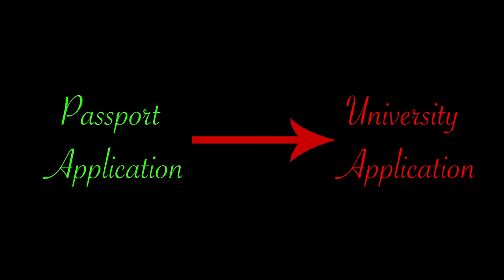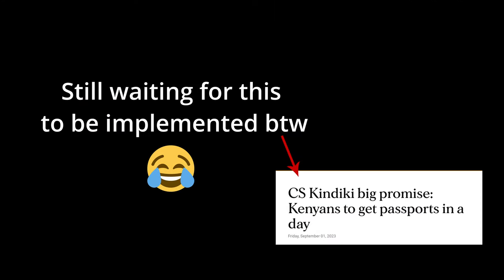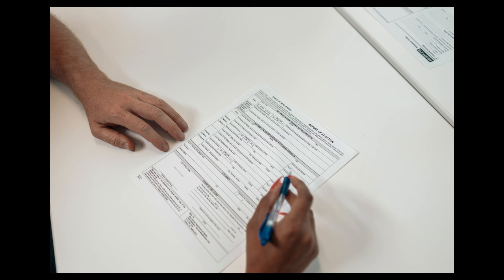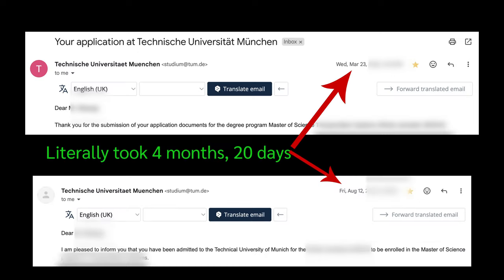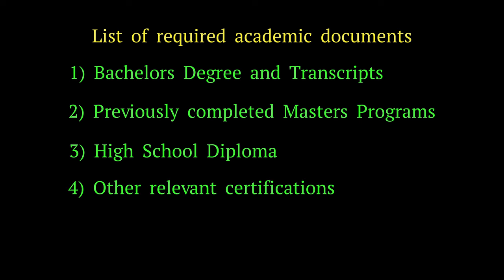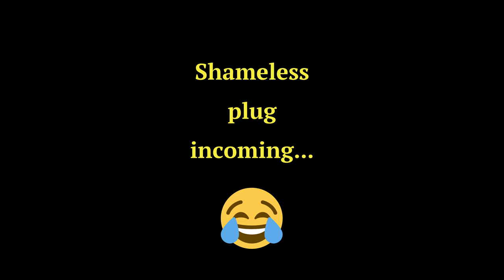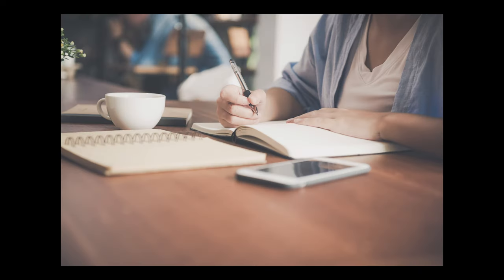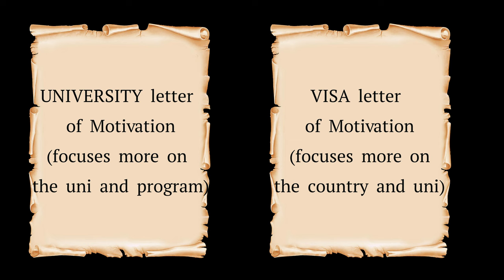🇩🇪 German Student Visa Application Requirements 2024 || 11 Requirements Explained in ONLY 11 Minutes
What is up everybody and welcome back to another episode on this YouTube channel, if you have clicked on this video there's a high probability that you have already applied and have been accepted to study for your bachelor's or masters in Germany and now you only need to apply for a student visa. So To make things a little bit easier for you, in 11 minutes here are the 11 requirements that you will need to have to apply for your German student visa. Make sure you watch till the end as Throughout the video I give tips and tricks I wish someone told me when I was applying for my German student visa.

The Ultimate Guide to Writing YOUR Letter of Motivation: Boost Your Chances of Studying in Germany!

Special thanks to Simple Germany!

Through my videos, I aim to provide a glimpse into the life of a Kenyan student pursuing a master's degree in Germany. From insightful vlogs and study tips to language learning, I'll share practical advice for international students, offer glimpses of everyday life on campus, and provide an inside look into the challenges and triumphs of pursuing higher education in a foreign country.

Whether you're a fellow student considering studying abroad or simply curious about the life of a student in Germany, this channel is for you.

Thank you for being a part of my YouTube family. Let's embark on this incredible journey together!

Other platforms below.

Timestamps
00:00 - Intro
00:44 - Requirement 1: Passport
02:00 - Requirement 2: Proof of Finance
03:22 - Requirement 3: Health Insurance
05:44 - Requirement 4: Visa Application Forms
06:24 - Requirement 5: Passport Photos
06:40 - Requirement 6: University Acceptance Letter
07:40 - Requirement 7:Proof of Previous Studies
08:27 - Requirement 8: CV
09:13 - Requirement 9: Letter of Motivation
10:13 - Requirement 10: Proof of Language
10:58 - Requirement 11: Visa Fees
11:20 - Outro

The following music was used for this media project:
TheFatRat - Xenogenesis (Outro Song)